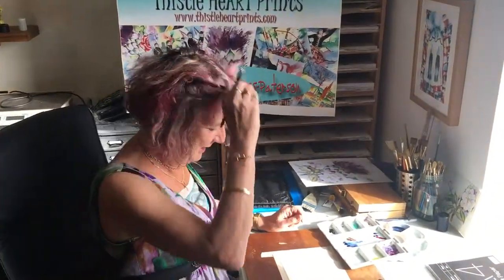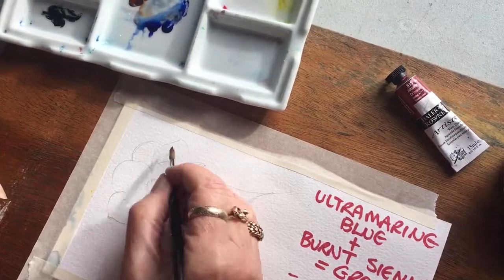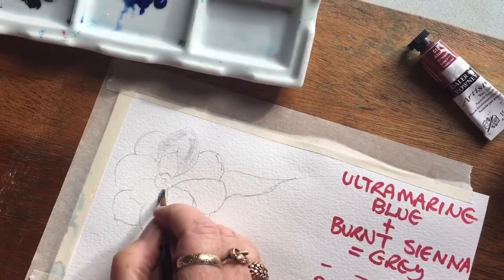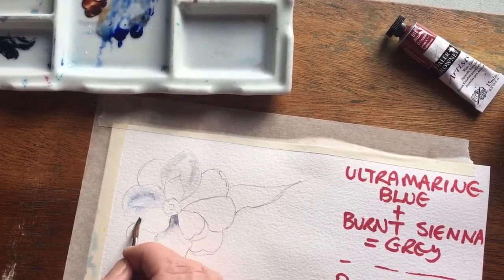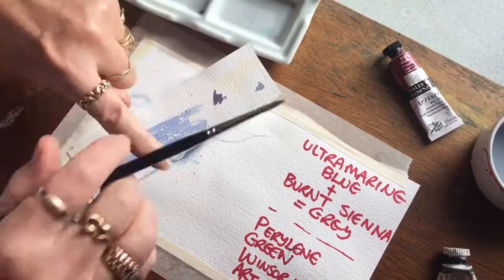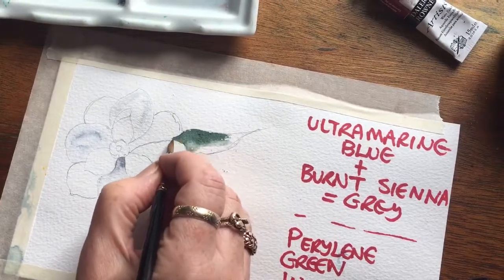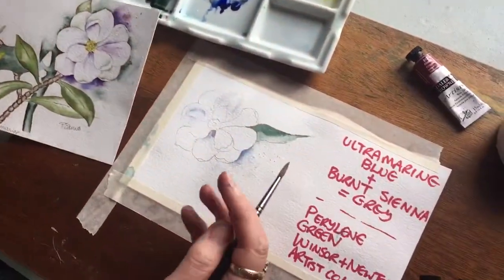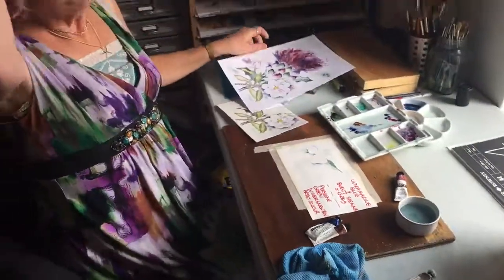How to paint white flowers in watercolour FREE WATERCOLOUR COURSE Thistle HeART Prints THP10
How can you paint white flowers in watercolour when white paint is not used and the paper is also white.  It’s all about shadows and “negative” painting which will be explained. Flowers need to tackled simply and with confidence to avoid over-painting the petals and this video should give you the confidence to have a go.   Remember, the stronger the colour in the background around the flowers, the whiter the blooms.    You may have to take a deep breath and go for it!